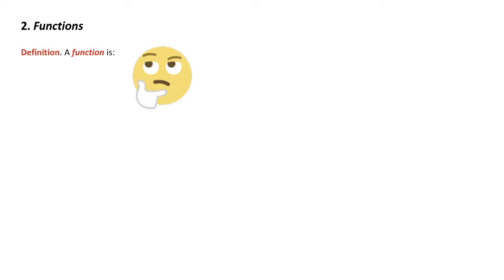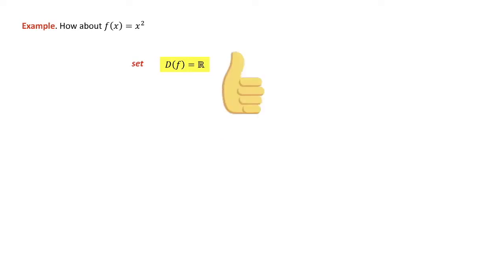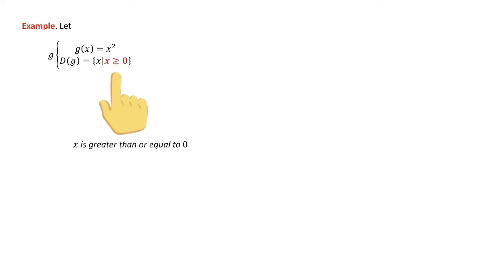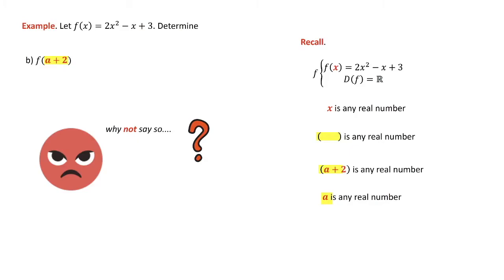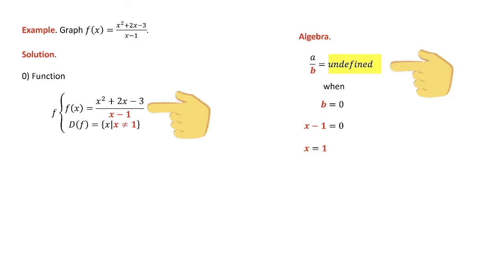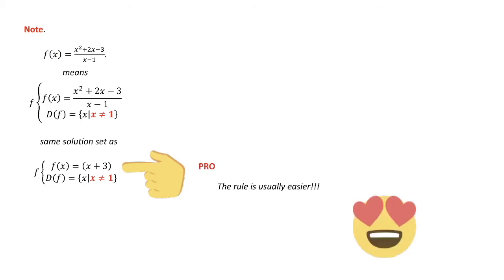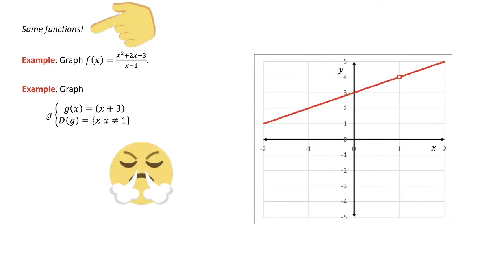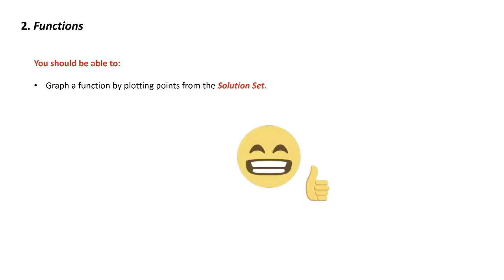2. Functions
Erata: 15.57: Should be 2a^2 + 7a + 9